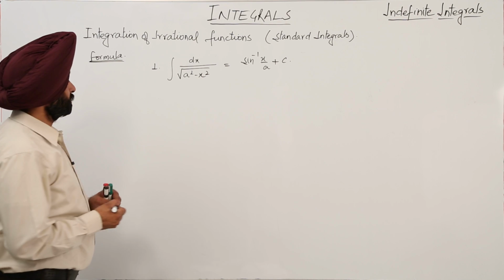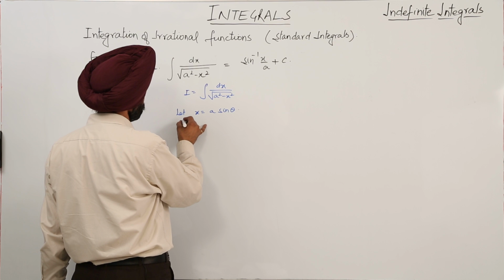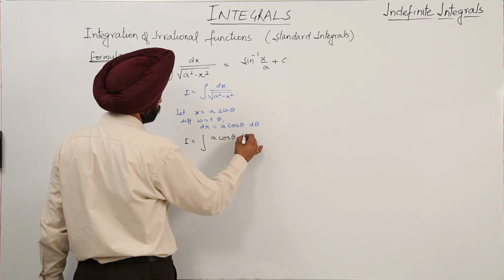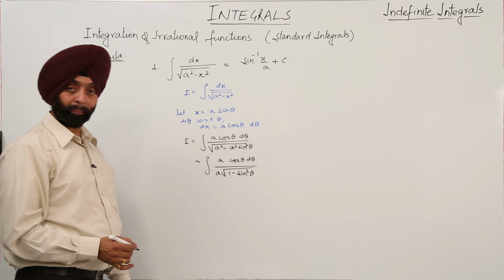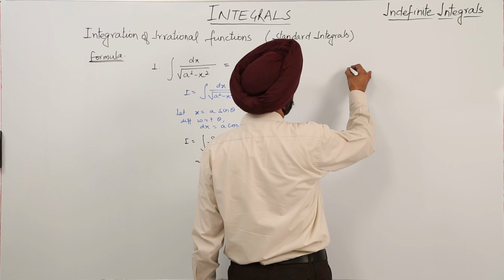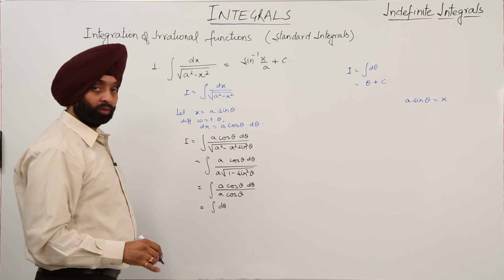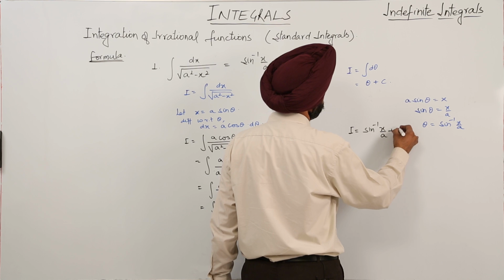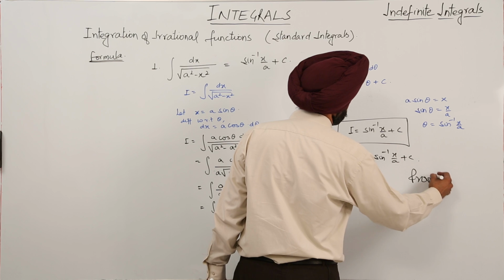Best Free CBSE I MATH 12 I Chapter 7 I Integral By Substitution I Derivation of Integration l L522